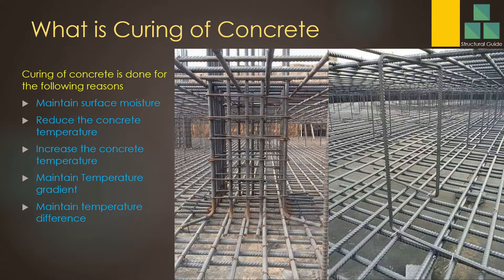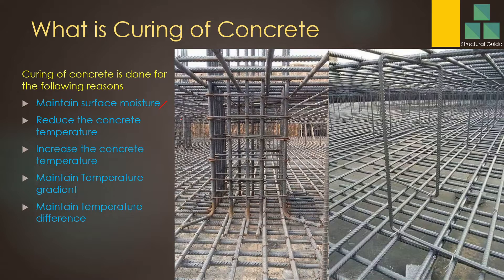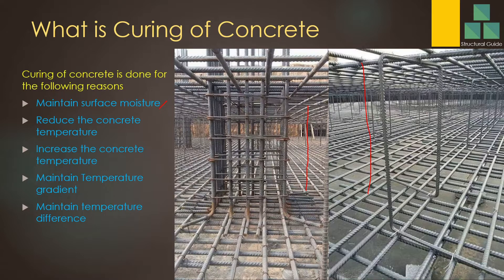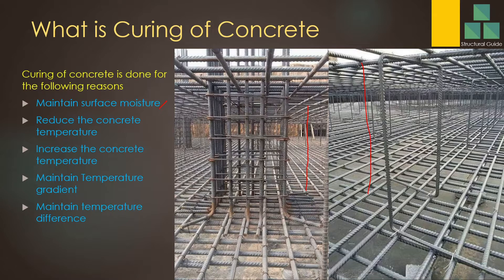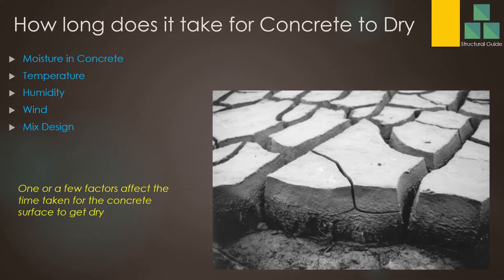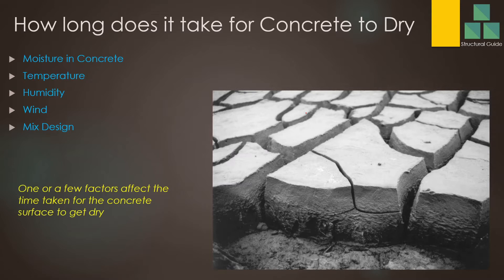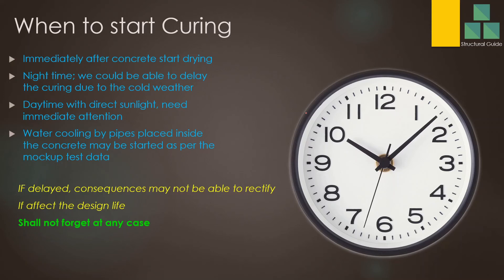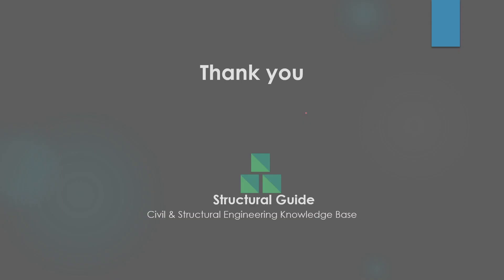When to start curing of concrete | How to Determine | Structural Guide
This video discusses when to start curing of concrete. Factors such as wind, temperature, water-cement ratio, concrete mix design, etc. affect the time to start curing of concrete.

Further, we discuss the importance of curing of concrete and the reasons for doing the concrete of concrete. In addition, the purpose of starting curing of concrete is also discussed.